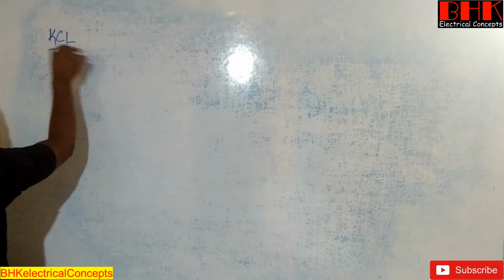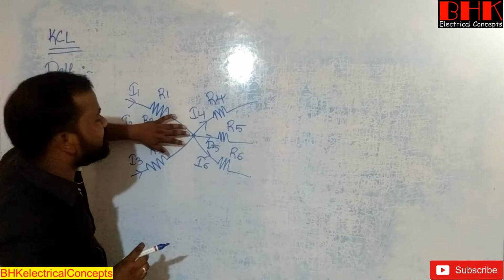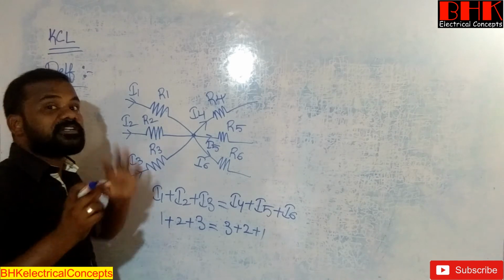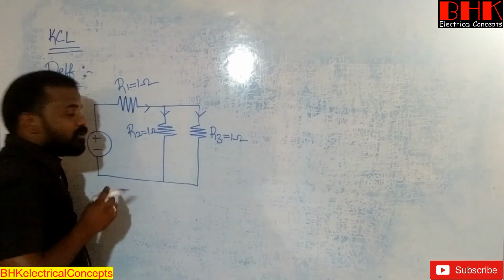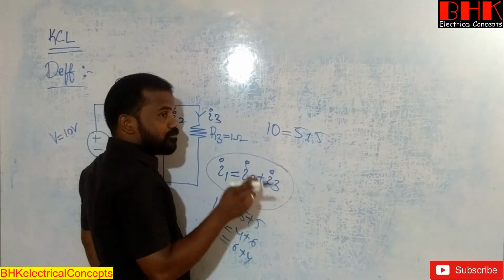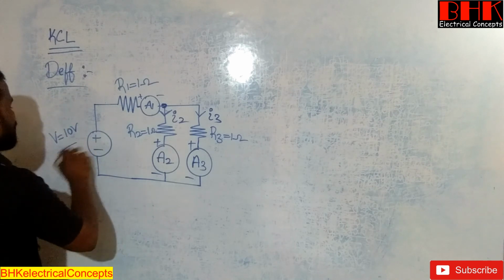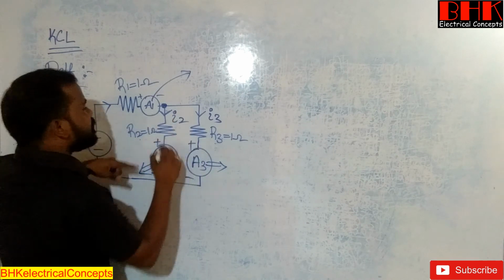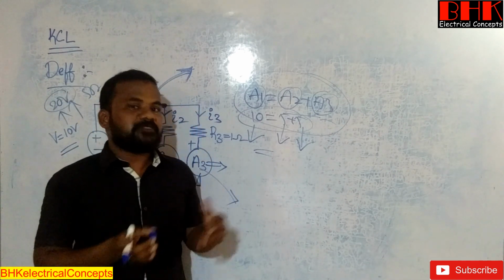Kirchhoff Current Law experiment ll Electric Circuits ll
KCL